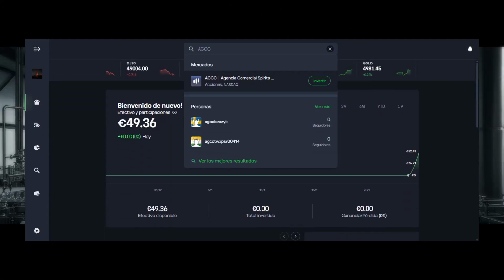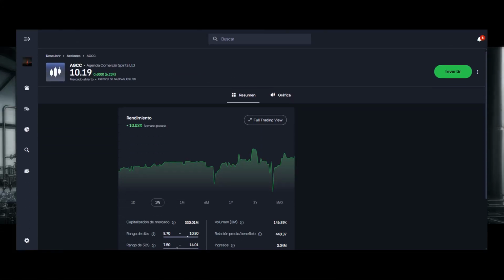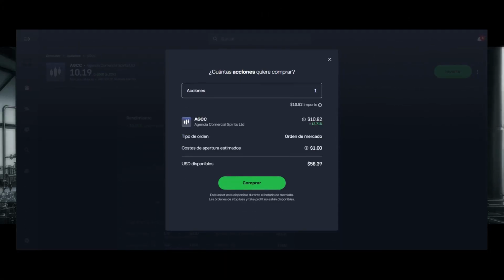How to Buy Agencia Comercial Spirits Ltd Stock (AGCC)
Educational guide: a short walkthrough on how to buy shares of Agencia Comercial Spirits Ltd (AGCC) using a retail broker.
Agencia Comercial Spirits Ltd is a company in the spirits and beverage sector, involved in production, bottling and distribution of alcoholic beverages. It is listed on NASDAQ under the ticker AGCC.
Steps covered: register an account with a broker, verify your identity, add funds, use the platform search to find AGCC, review the company page and price chart, enter an investment amount, confirm the order and monitor your position in the portfolio. We use eToro as an illustrative example and do not recommend any specific platform or make investment promises.